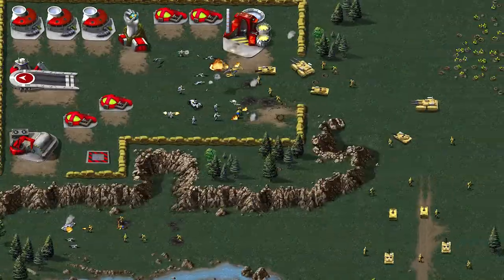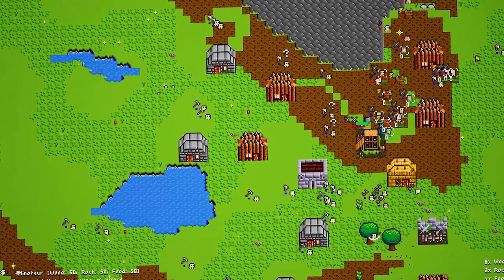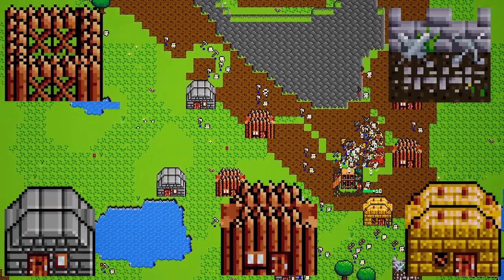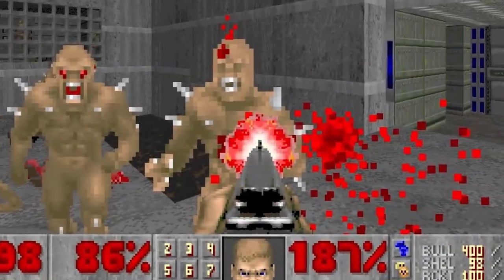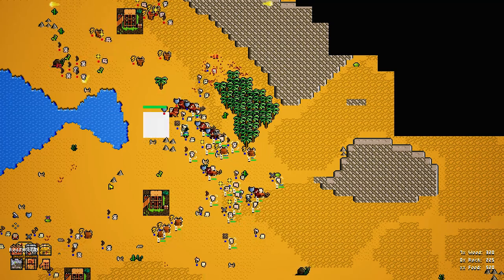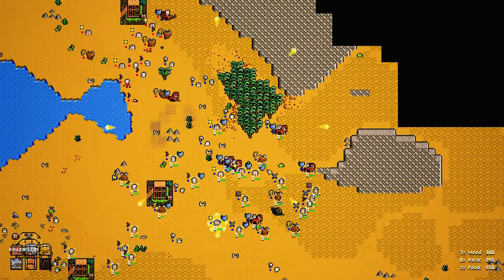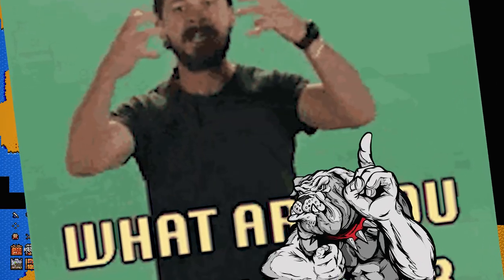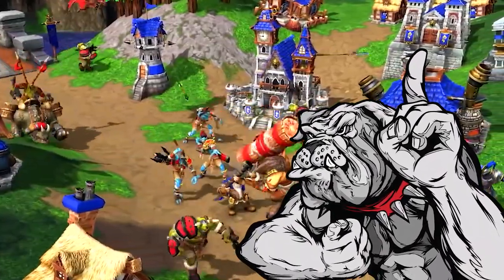Easy to Learn, Impossible to Put Down: The Pixel Wars Experience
Imagine if Stardew Valley and Command and Conquer had a baby. Well, that baby would be and easy to pick up, but impossible to put down game, called Pixel wars. Every match a procedural generated map’ With retro visuals, simple to understand mechanics, easy multiplayer, and great controls, this all from an indie studio Atomic Lollipop is truly something special Easy to Learn, Impossible to Put Down: The Pixel Wars Experience.

📌 | MrBeefy | SOCIAL MEDIA HANDLES
📌 NCS AUDIO TRACKS:
Baroque 17
Daze
Rainbow
Basic

Pixel Wars is a simple yet addictive real-time strategy (RTS) video game. It is multiplayer only and meant to be played one-verses-one like a game of chess. You build up your base, explore the world, gather resources, build up your army, battle your opponent, and try to destroy their castle. Each world is randomly generated so no match is ever the same. Retro pixel art graphics make the game easy to read. Intuitive controls make units easy to manage. The game is made for everyone from beginners to seasoned veterans of real-time strategy games.
Development of Pixel Wars started in February of 2022 in Unreal Engine. After about 8 months of development, the game began play testing with highly experienced real-time strategy players. This forged the game in fire and made it extremely balanced and fun. The game is still being playtested and improved on a daily basis. The game is extremely competitive and has already had its first Esports tournament.

rts games,
rts,
gaming
retro game,
strategy game,
starcraft,
command and conquer,
warcraft
new rts game,
upcoming rts game,
indie game,
indie deve,
atomic lollipop,
steam game,
unreal engine,